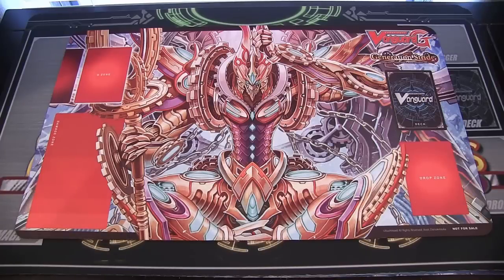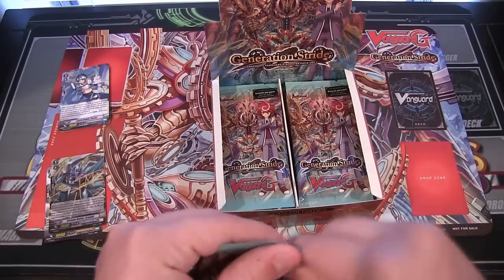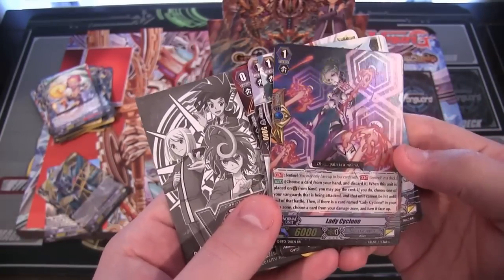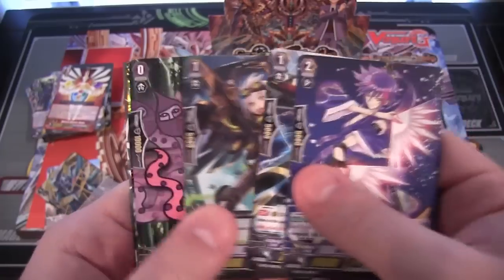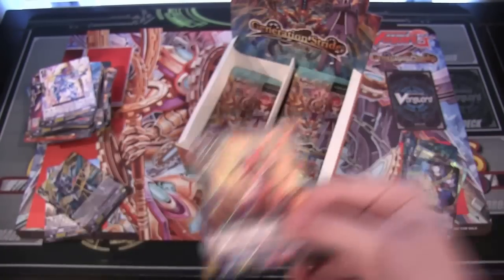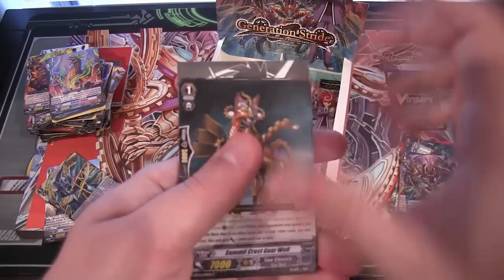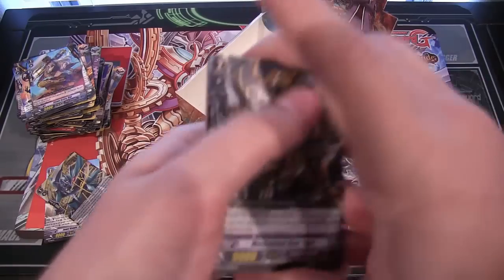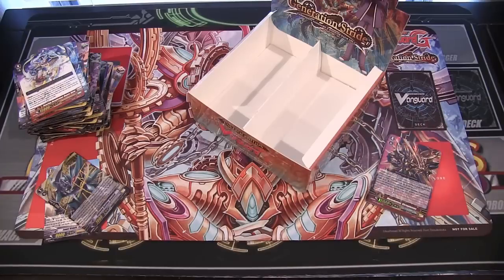Cardfight Vanguard Generation Stride Box Opening